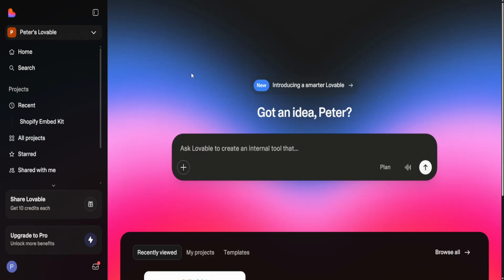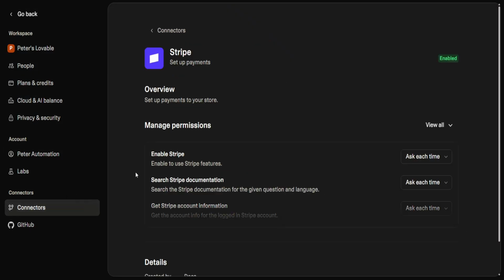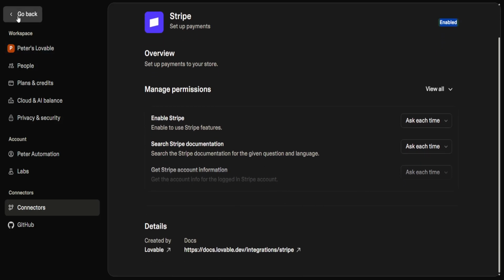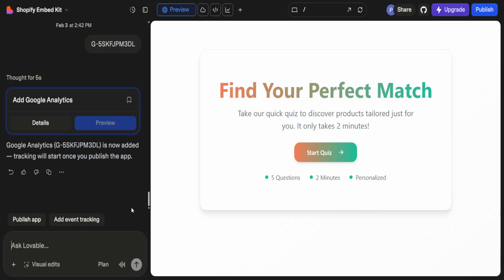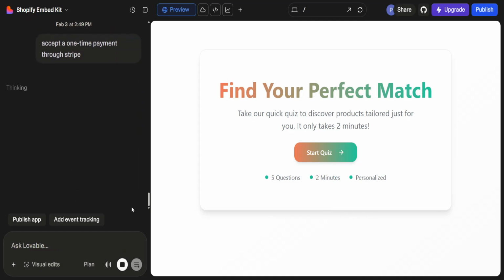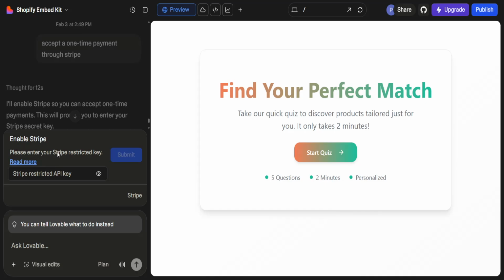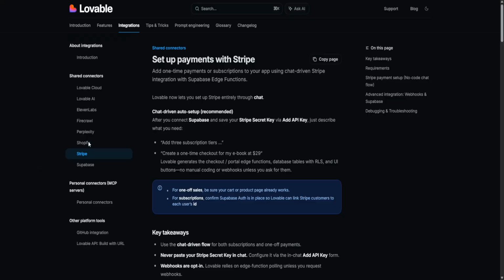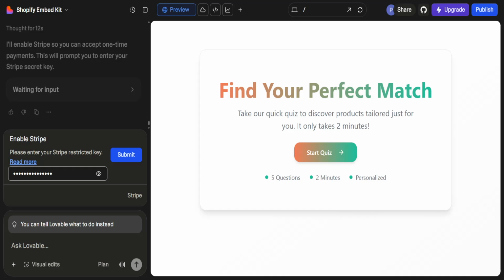How To Accept Stripe Payments In Lovable Project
In this video I show you how to accept Stripe payments in your Lovable project. If you want to learn how to accept Stripe payments on your app or website created with Lovable AI then this is the tutorial for you.